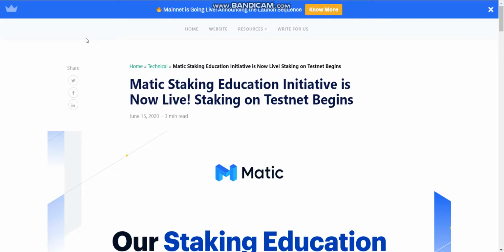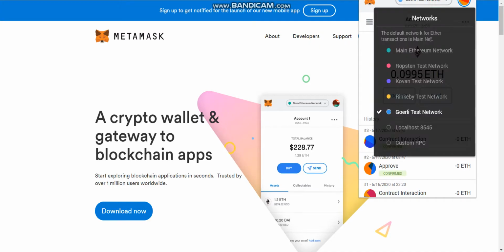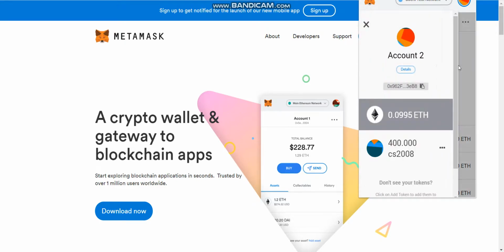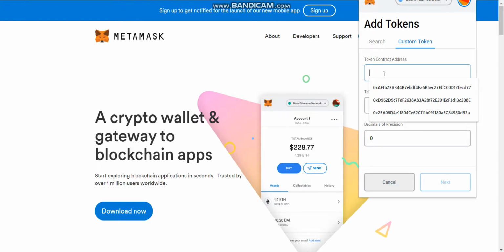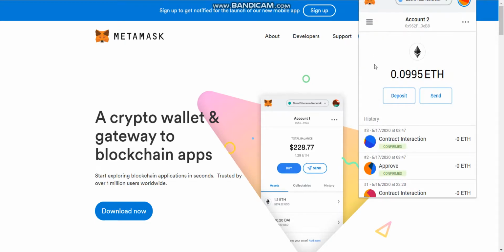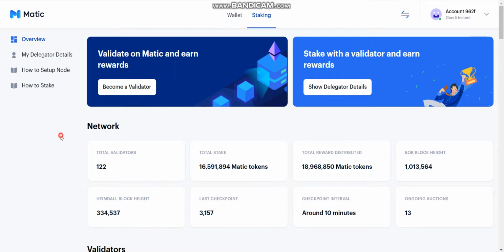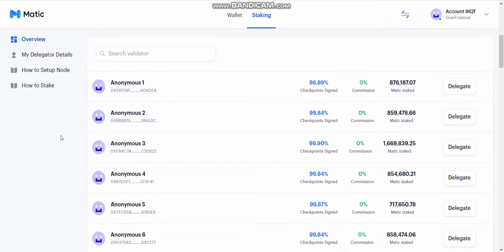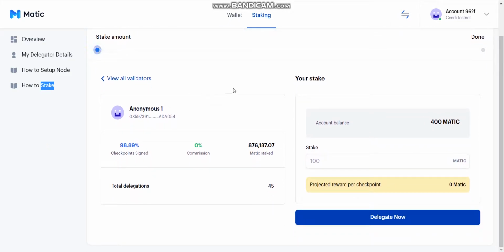How to Stack Your Matic on Testnet ? Step By Step. For English Audience by CEYPTONEWSHINDI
for add test token copy this link
0xAFfb23A344B7ebdf4Ea6B5ec27ECC00D12fecd77